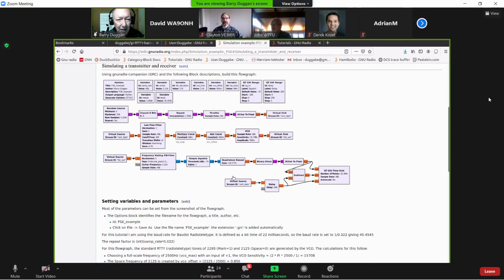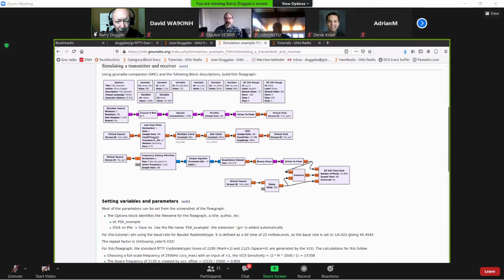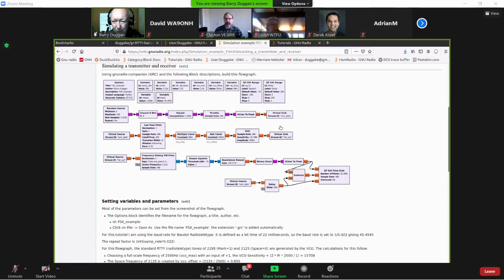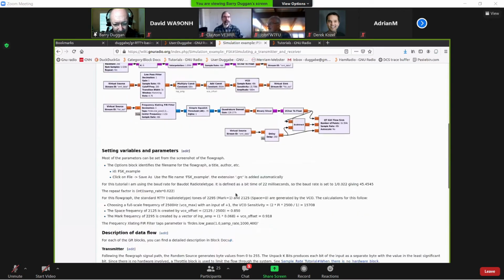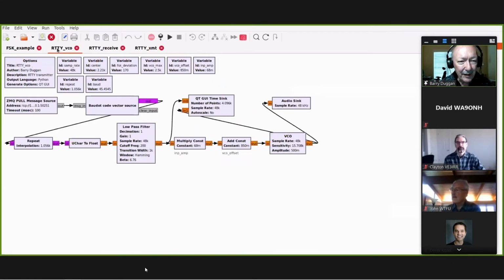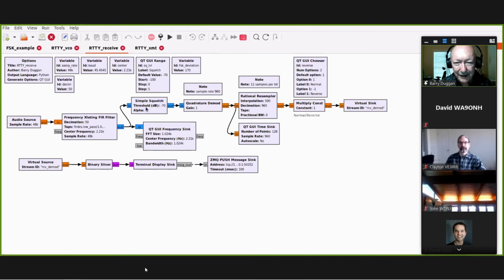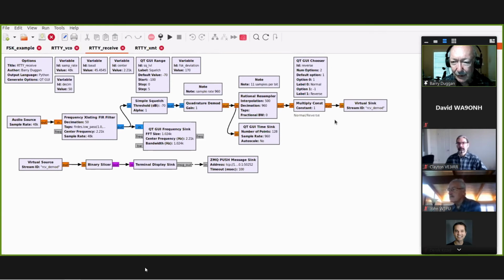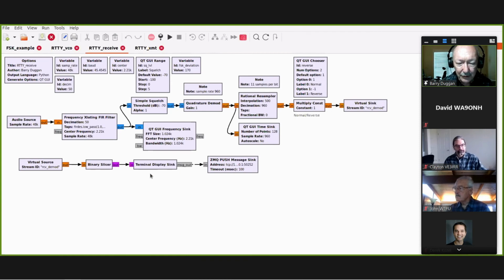GNU Radio FSK part 1 by Barry Duggan, KV4FV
GNU Radio Amateur Radio meeting agenda 17 October 2020.

GNURadio FSK part 1 by Barry Duggan, KV4FV

In the video my call sign is wrong, WA9ONH,  it is WA9ONY.

73 David WA9ONY